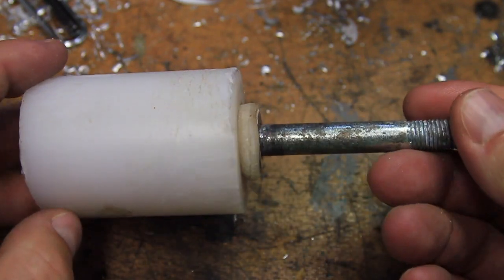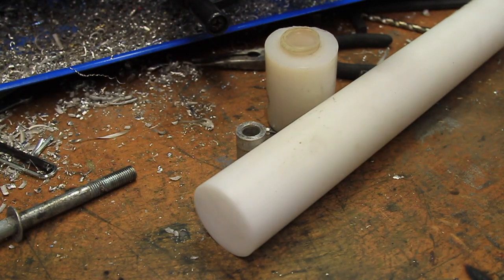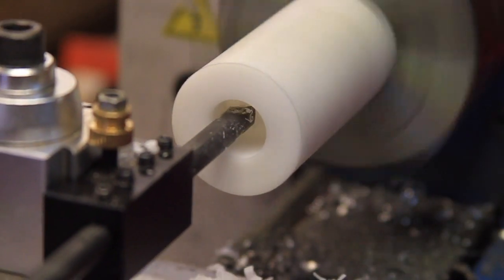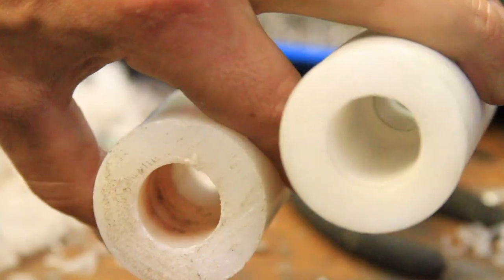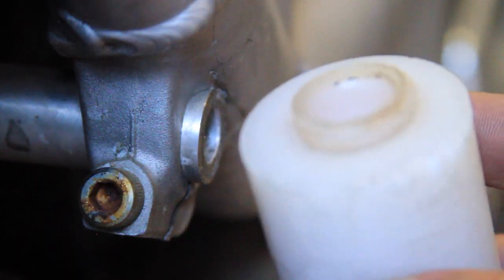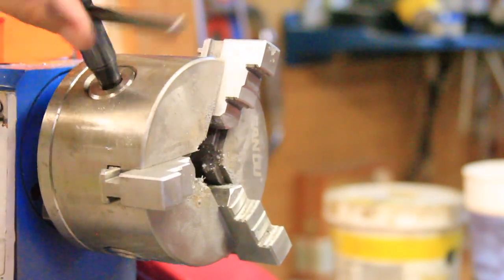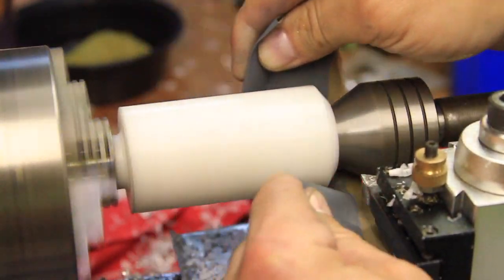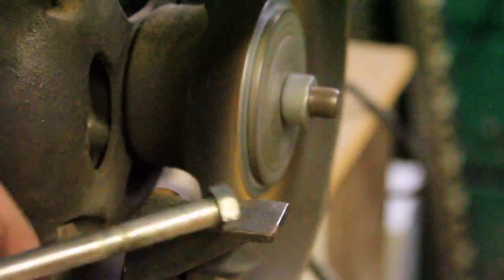Making a New Motorcycle Frame Slider from Acetal on the Mini Lathe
This video is how to make a new motorcycle frame slider after crashing your motorcycle and ruining the old one on the MINI LATHE. (MUCH) More information below!

Stuff from this video:
White Acetal
Live Center